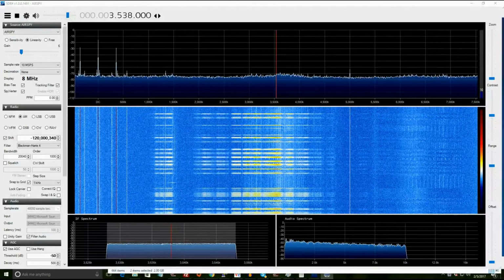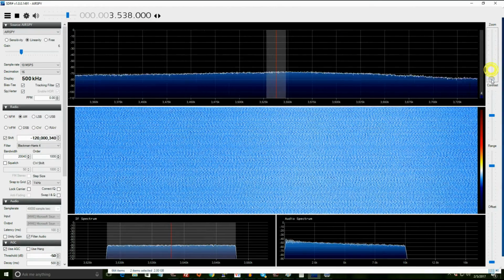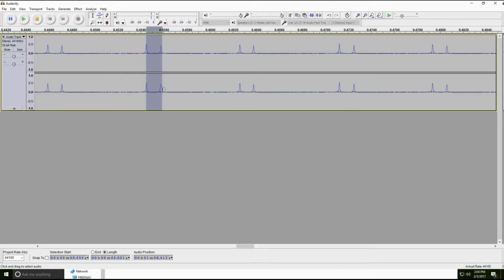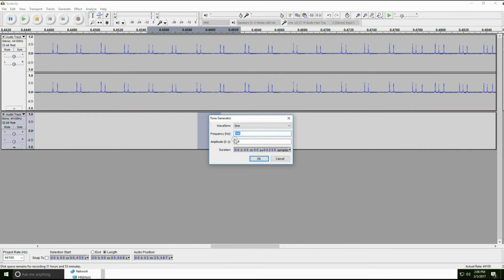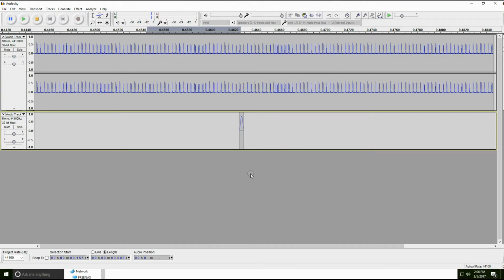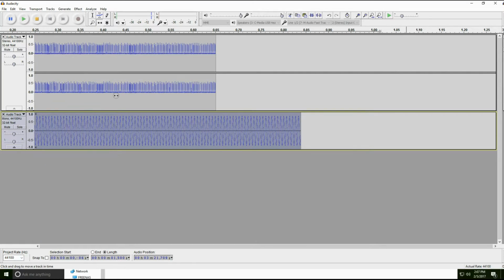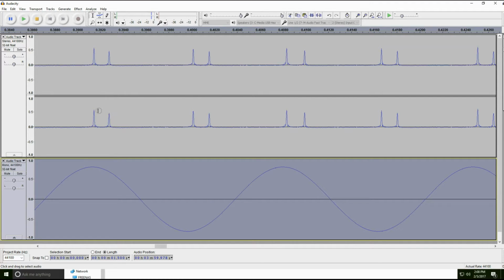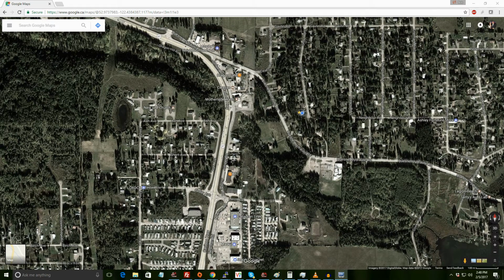Identifying and Locating Power Line Noise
Within the last few weeks I've had some noise creep up. I'll show you how I analyse it to determine if it is from a utility, and what I did to find it.